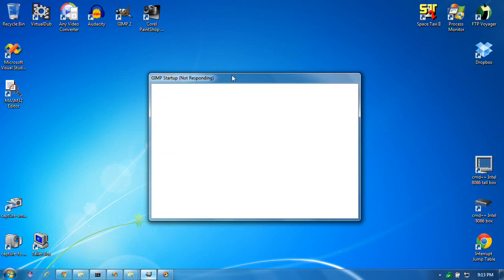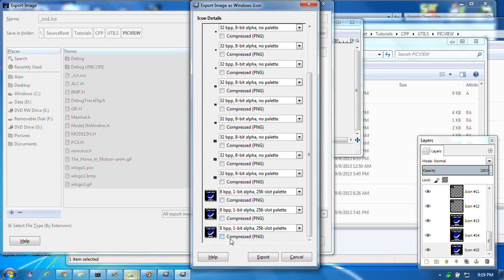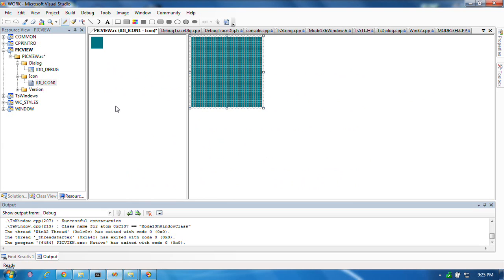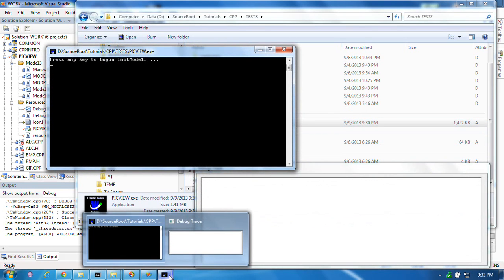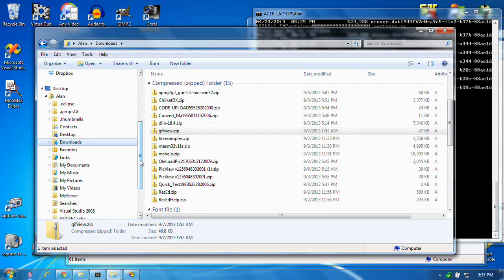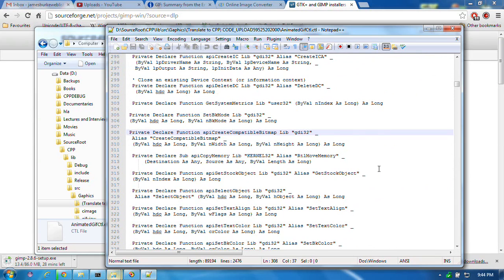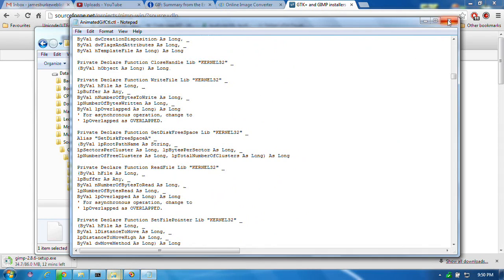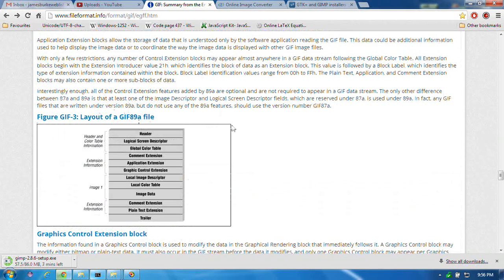C++ T #88 - ‼ Now even more better ‼ - More picview, more Threads, mORE GIF & MORE!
I'm back on the trail of decoding that GIF. Here I'm going through an experiment, the outcome of which will be shown in
the following video.

Basically PICVIEW is the ONLY hope (so far) for my getting an animated gif animating without the use of a picture editor. All of the code is there, it just needs reorganization and implementation of the "modern" gif format's (97a for 1997 I suppose) most basic file type (no fancy interlacing or image fading and all that business.

And I think I can do it!